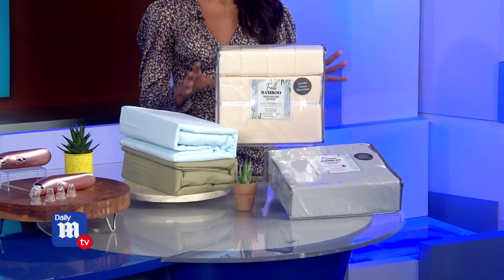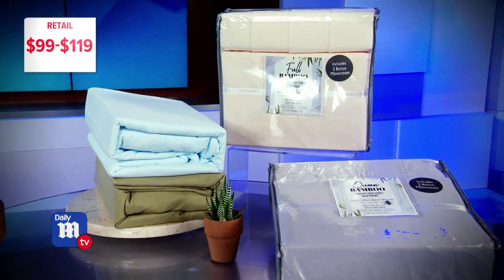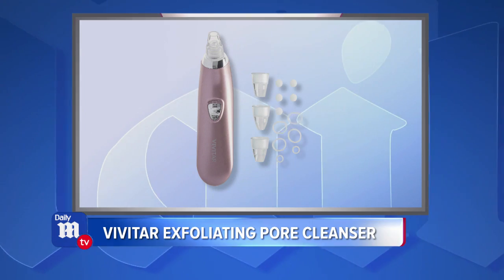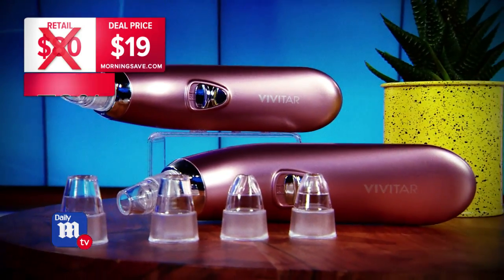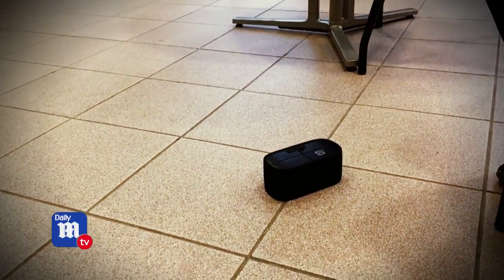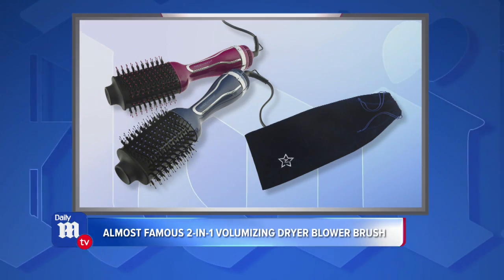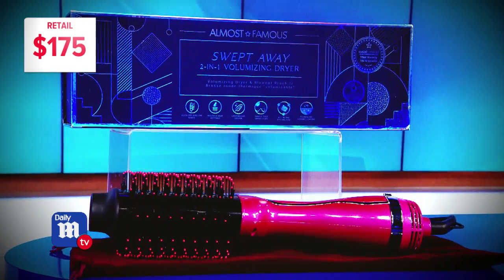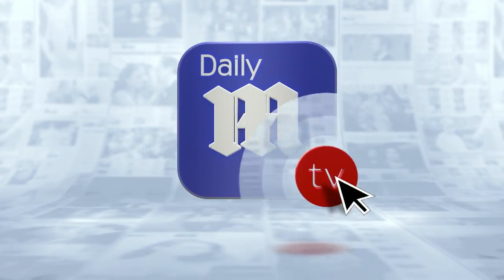DailyMailTV: More Deals from MorningSave.com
We have more Deals from MorningSave.com! Only on DailyMailTV.